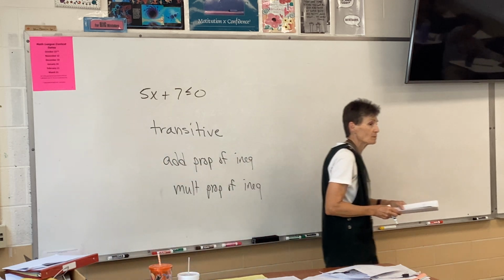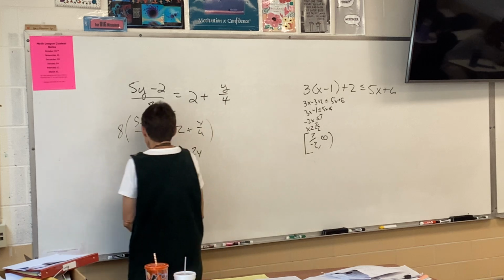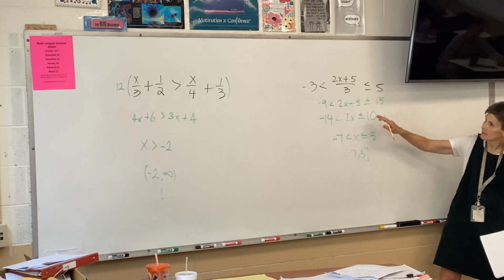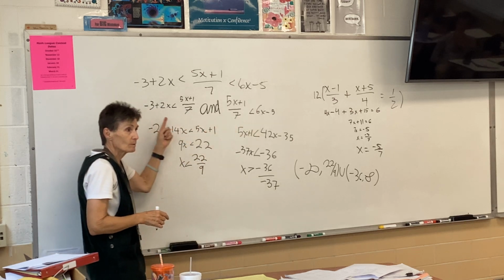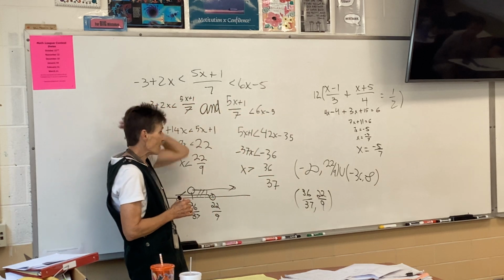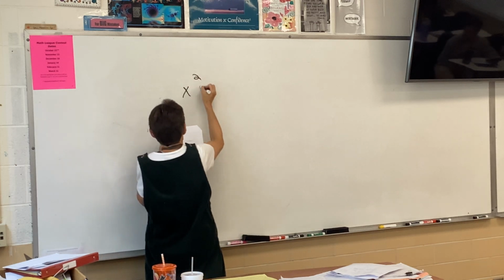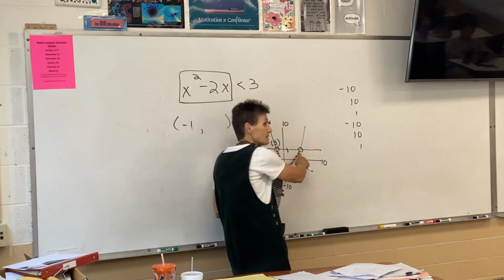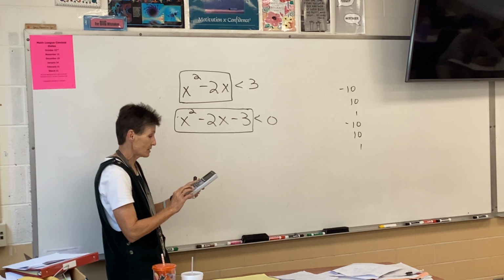AP Precal Notes P3 #2-5a